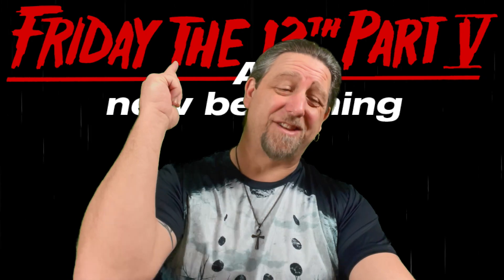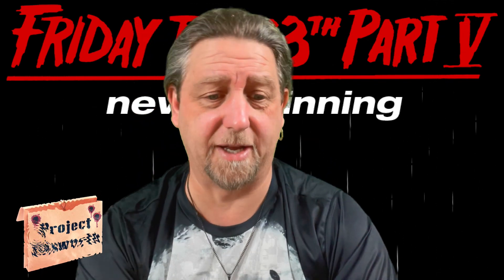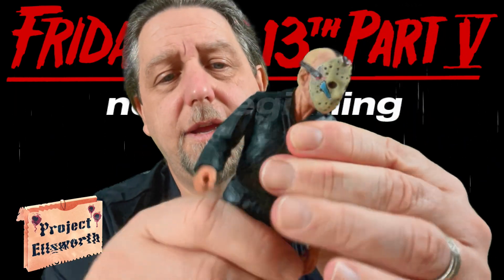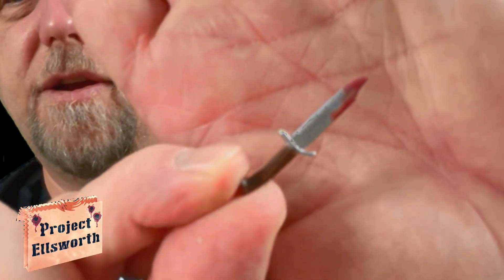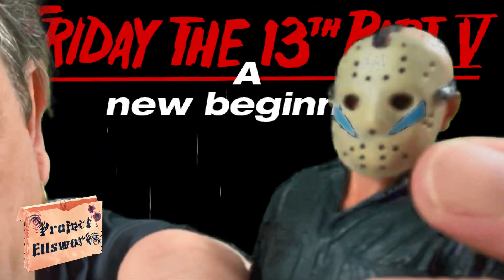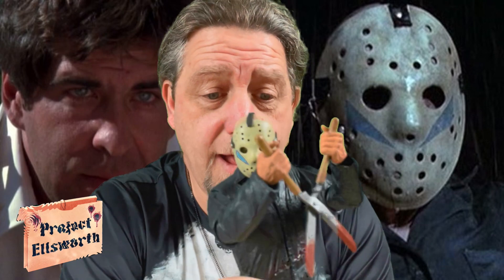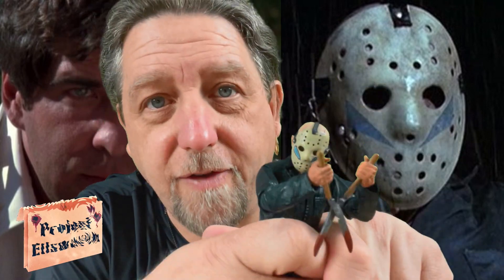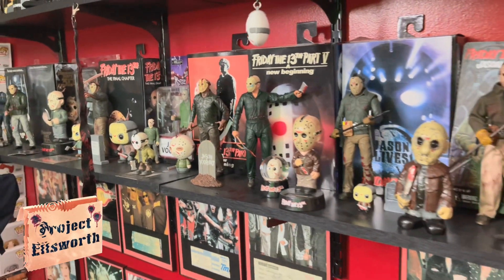Unboxing Neca Ultimate Roy from Friday A 13th A New Beginning - Introducing the Fake Jason - PE#666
This guy is cool. I immediately liked this figure. Very unlike how I felt about this movie the first time I saw it. Roy comes with all kinds of gadgets. Come on in and check him out with me. Please enjoy my latest video, Unboxing Neca Ultimate Roy from Friday A 13th A New Beginning - Introducing the Fake Jason - PE#666.

I do several different things around here to keep the content fresh and keep everyone entertained (including myself). I try to always have something different just around the corner.

Have an Amazing Day and Stay AWESOME!

John
I Am Project Ellsworth

The Coast to Coast Horror Stream
Every Saturday Night on H&S Collectibles Channel at 9:15PM

The Coast to Coast Crew